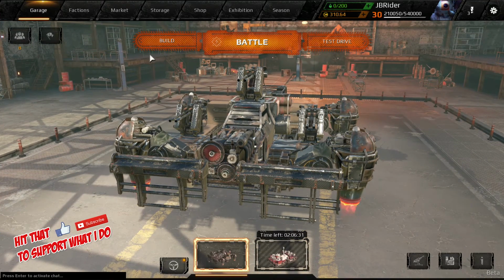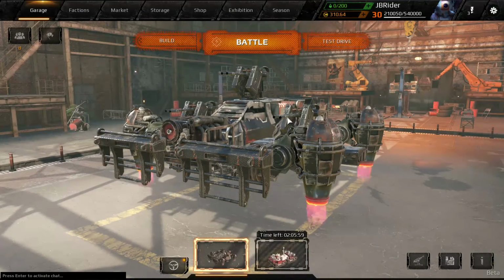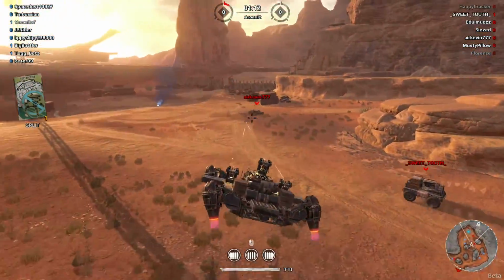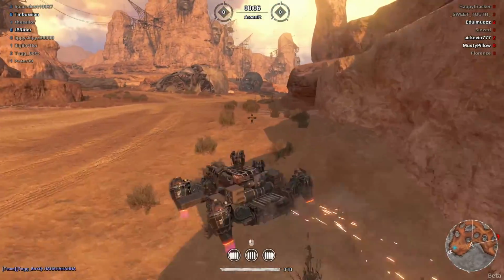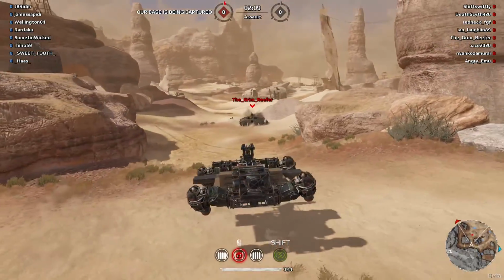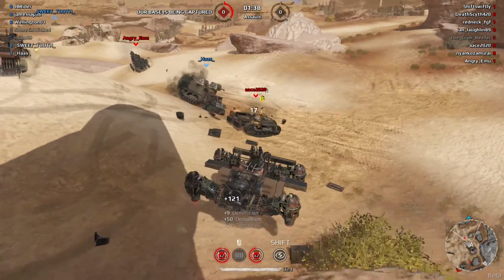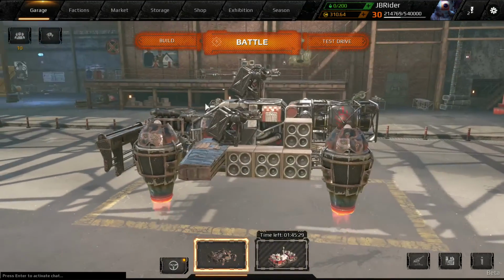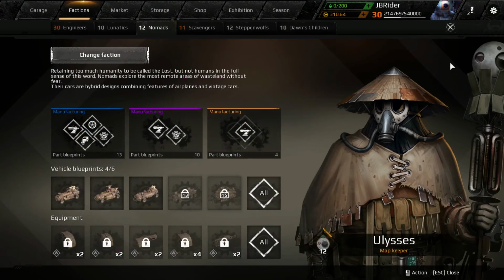Crossout - Spectre-2 Machine gun. Are they worth getting??? (Crossout Gameplay)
Hi everyone hope you all are having a Great day. In this video i will be playing with the Spectre-2 machine gun to see what the performance is like. This is Pre- Patch footage. They now have 10% more structure points.

Thank you so so much for watching my video! Again, I can't express how much I appreciate every single one of you for watching this